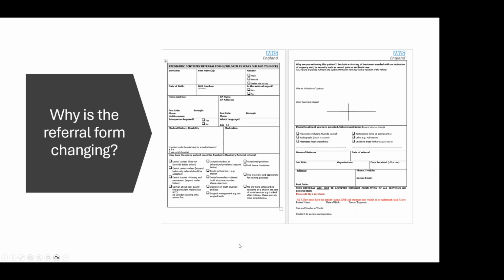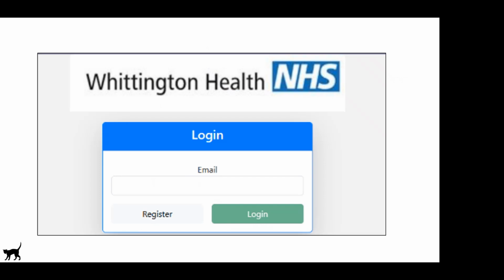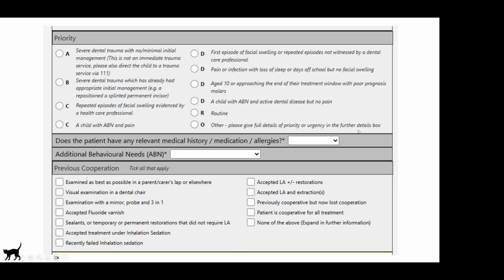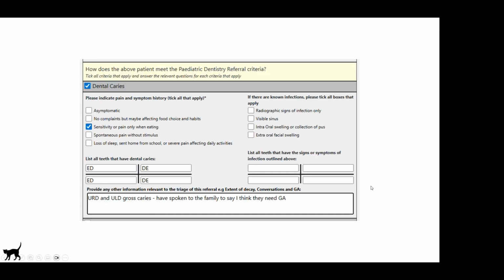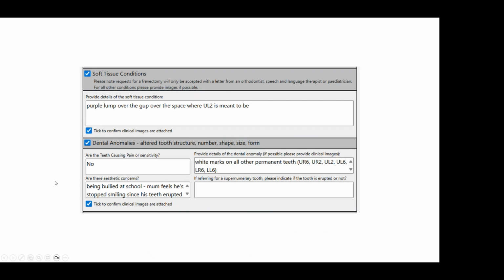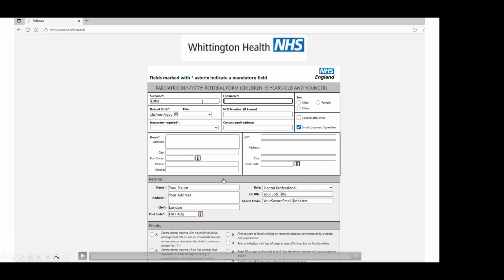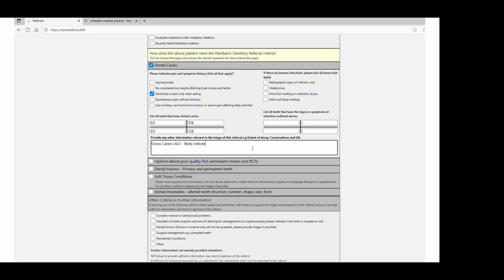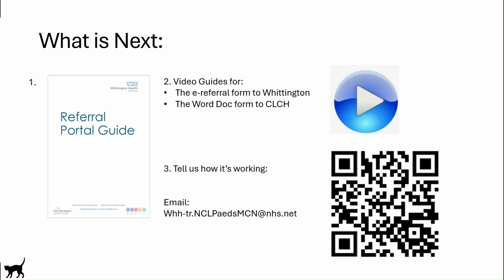The New Paeds Referral Form For Whittington CDS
An Introduction video explaining the changes to the pan London referral form and video guide on how to refer a child using the Whittington CDS referral portal